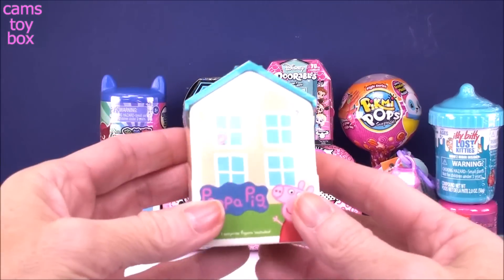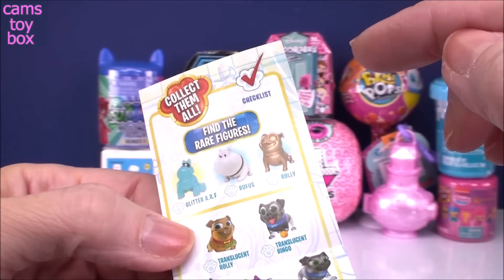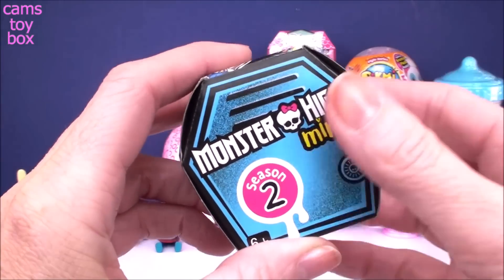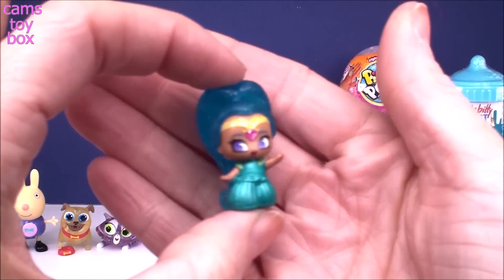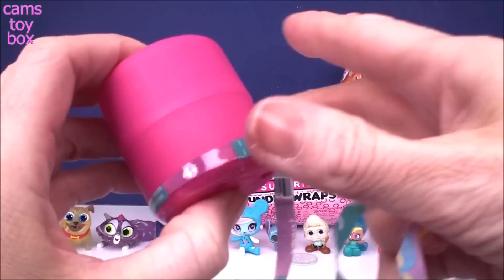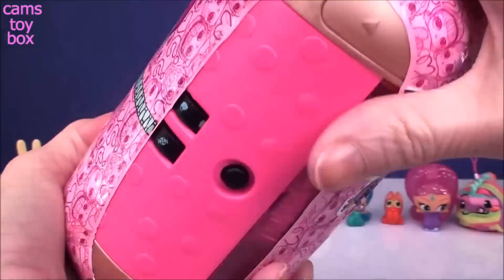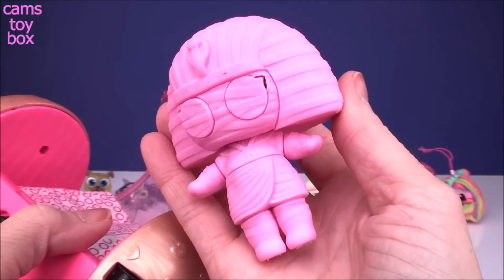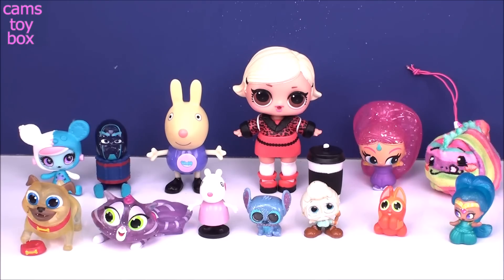Under Wraps LOL Surprise Peppa Pig Pikmi POPS Puppy DOG PALS Dolls Unboxing TOYS Kids Fun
Cams Toy Box is opening a New Mash up of Surprise Toys that are fun for kids to unbox !

We are opening Peppa Pig Blind Boxes , Puppy Dog Pals Travel Pets , PJ Masks Collectible Figures Series 5 , LOL Surprise DOLLS UNDER WRAPS Series 4 Eye Spy , Monster High Minis , Disney DOORABLES , Pikmi POPS Toy Surprise Plush , Teenie Genies Shimmer and Shine , Peppa Pig Chocolate Surprise EGGS , Shimmer and Shine Fashems and LOST Kitties Toy Surprise !

Lots of Unboxing surprises fun for Children !

Pikmi Flips POPS LOL Party Pack Moj Blind Bags Surprise Toys Unboxing Doorables Trolls 8 Eggs

LOL Under Wraps Glam Glitter Pikmi POPS Surprise 1 Dolls Disney Eggs Blind Bags TOYS Unboxing